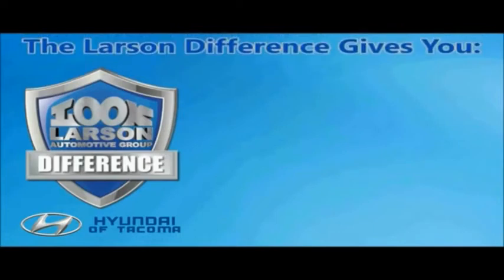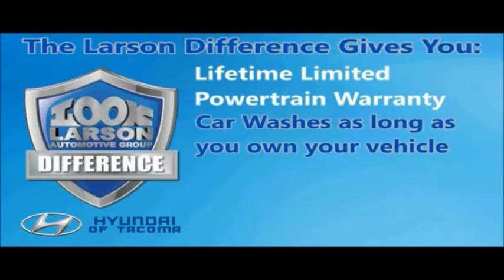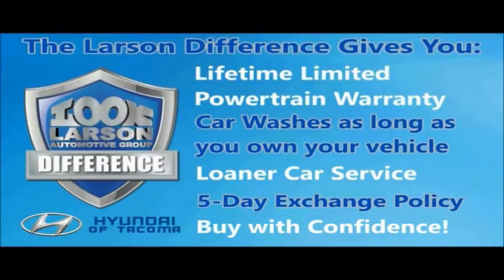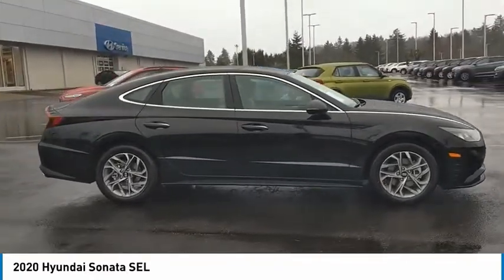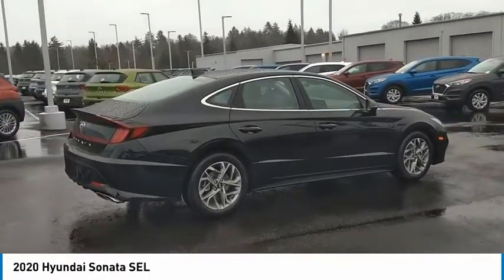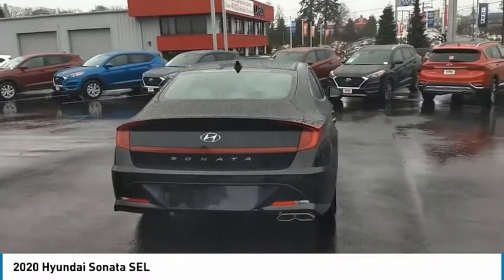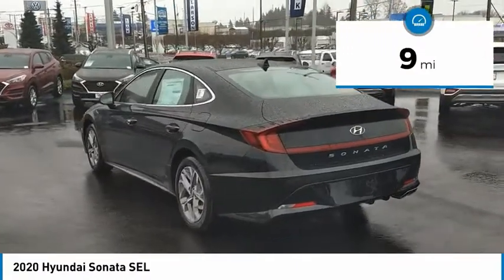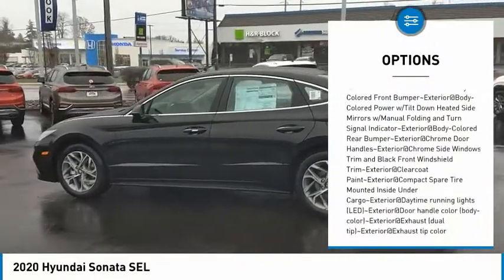2020 Hyundai Sonata H2945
2020 Hyundai Sonata SEL

Larson Hyundai
7601 S. Tacoma Way